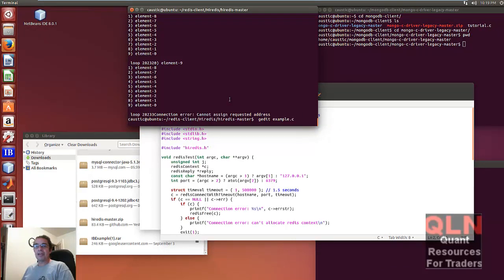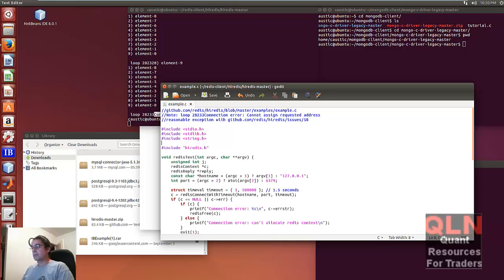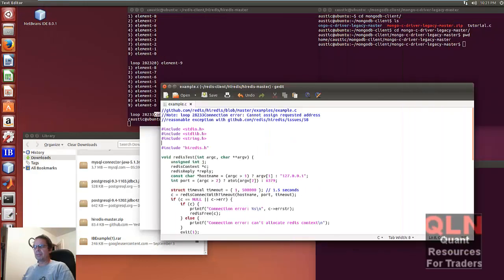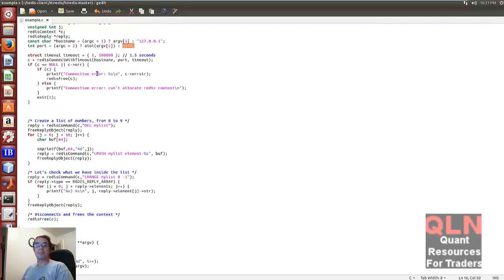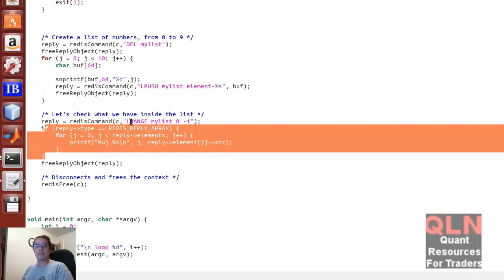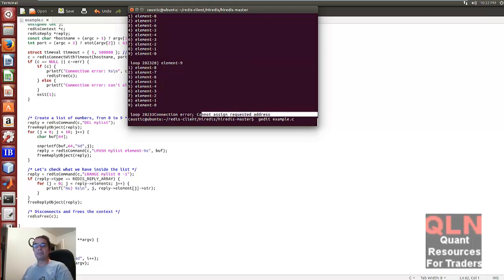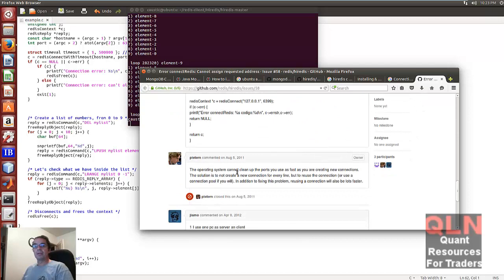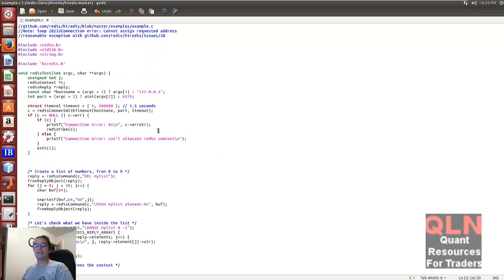Lesson in learned in Pushing Redis to limits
I really pushed the limited where I was scared in using MongoDB